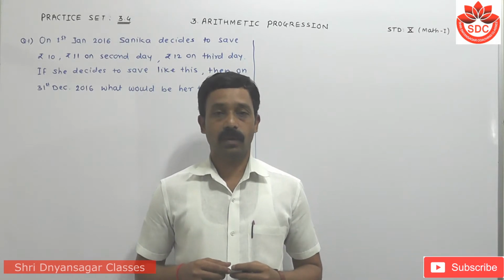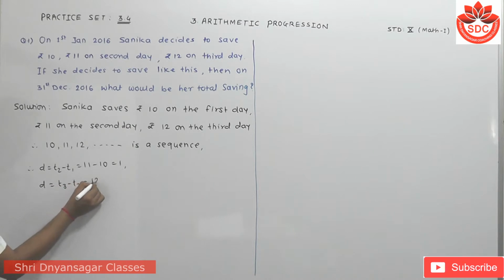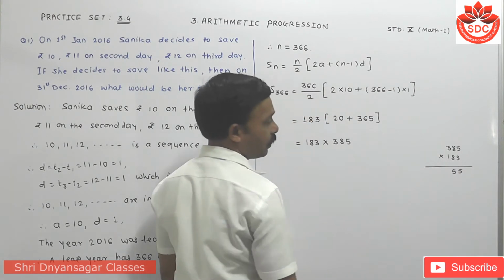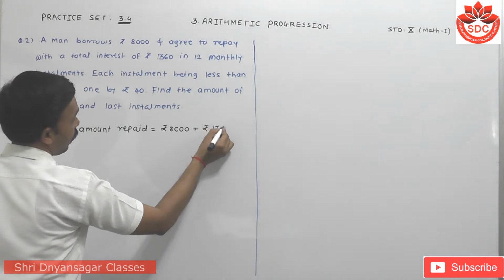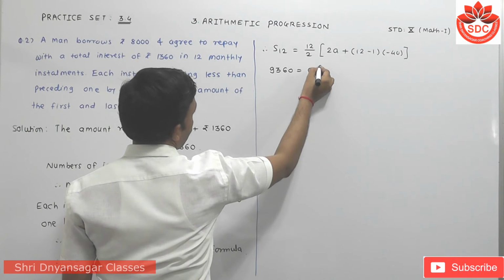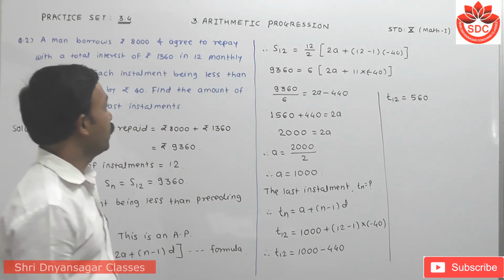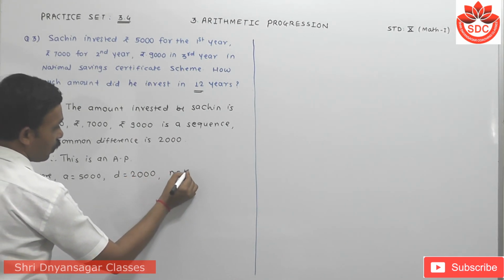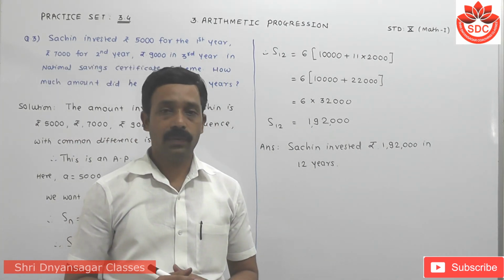3.Arithmetic Progression, Practice set 3.4 Q.1 to 3 (Class - 10th Math - 1, Semi / English)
Hello friends,
3.Arithmetic Progression, Practice set 3.4  Q.1 to 3 (Class - 10th Math - 1, Semi / English)